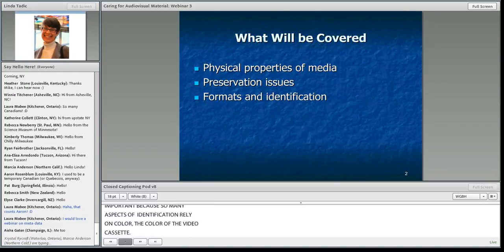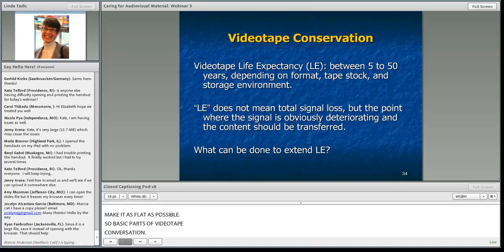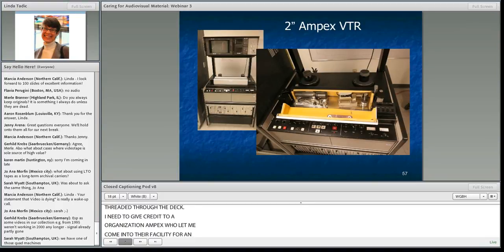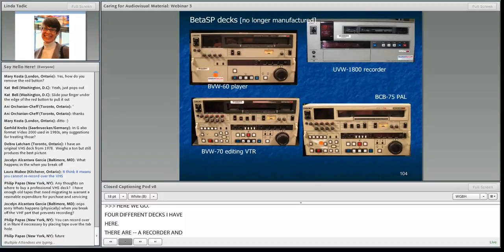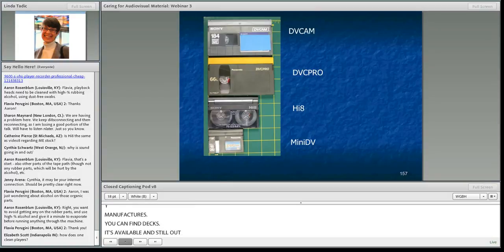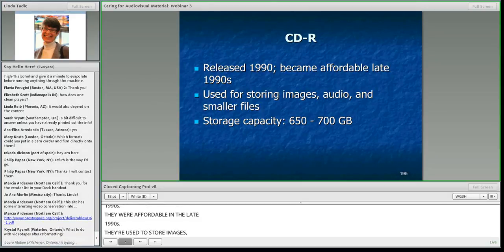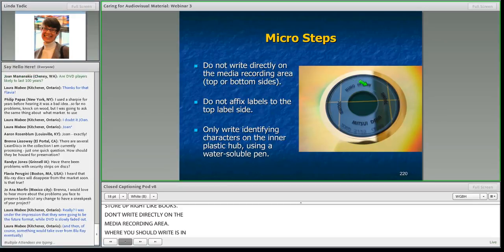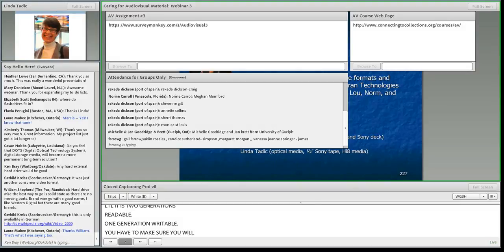C2CC Caring for Audiovisual Materials Webinar 3: Videotape & Optical Media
Recorded: Wednesday, October 23, 2013

Audiovisual collections can run the gamut of formats, from analog audio, film, and video to digital audio, film, video, and optical media. This five-part course will examine the various formats and explore the major issues and challenges in preserving them. A team of national experts will help you navigate the mind-boggling array of AV materials and provide practical advice on identifying, caring for, handling, storing, and accessing them.

Since videotape was introduced in 1956, dozens of videotape formats have been introduced. Most are now obsolete. Information presented in this webinar will help participants identify common formats that may be found in their collections, understand the formats’ relationship to the equipment required to play the tapes, as well as learn about videotape deterioration and how to prevent it. Preservation concerns with recordable optical media (CD, DVD, BluRay) will also be discussed.